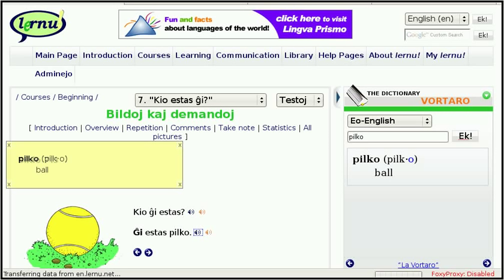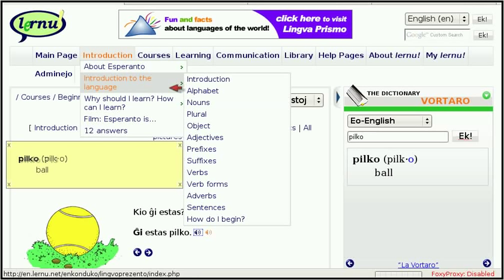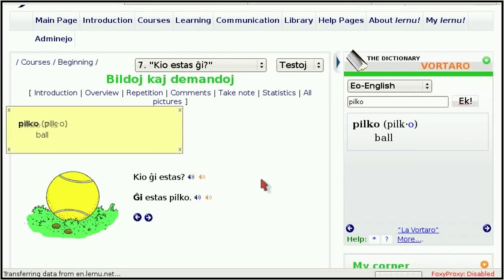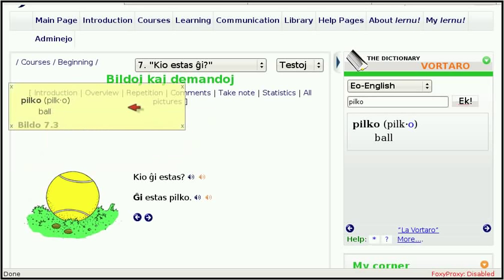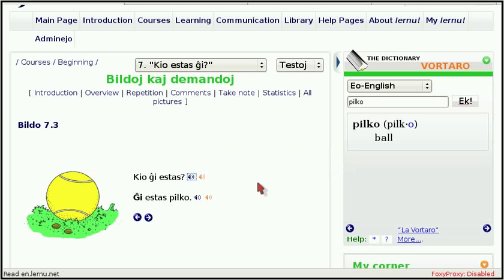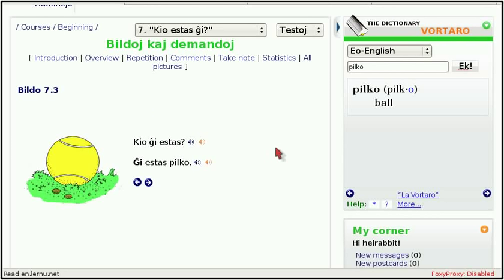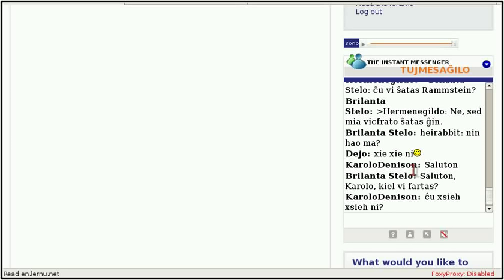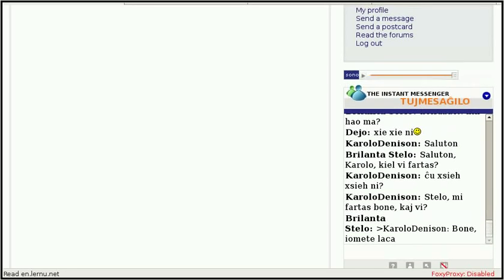What's the fastest way to learn and use Esperanto?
I worked on the Chinese to Esperanto dictionary on this website. It is a collaborative, fun, huge, and highly functional site put together by the coolest people you'll ever meet.

Do you think Esperanto is the best auxlang candidate? Have you met any esperantists before?

Put your comments and questions below.

Previous comments:

nordastelo (3 months ago)
I've learned Esperanto in 1990 and I was fluent in it in about 6 months. I had the chance to personally meet many people who speak it. It's by far the easiest language to learn and gives you an unbelievable liberty of expression (far superior to English). Only in the city I live I know about 20 people fluent in this language (and it's not a big city).
Do, mi certe rekomendas Esperanton kiel la plej bona komunikrimedo kiu disponeblas nunepoke. Bonvolu lernu ghin!

Hardmanferdead (4 months ago)
Nice now I feel like giving this another try besides it did kind of help with my portuguese after all.